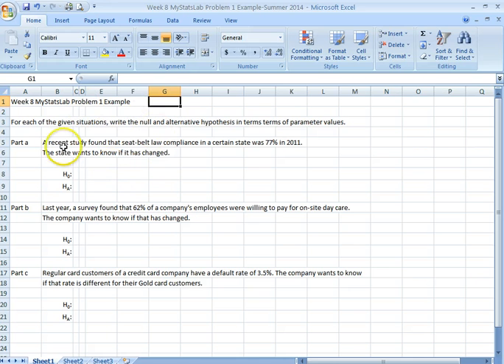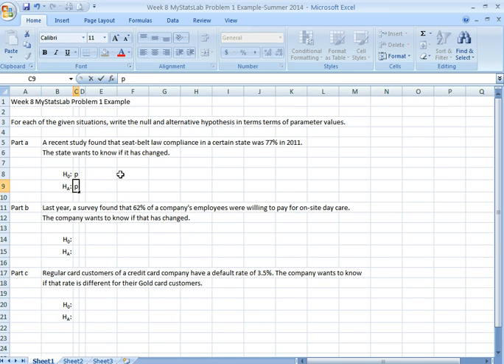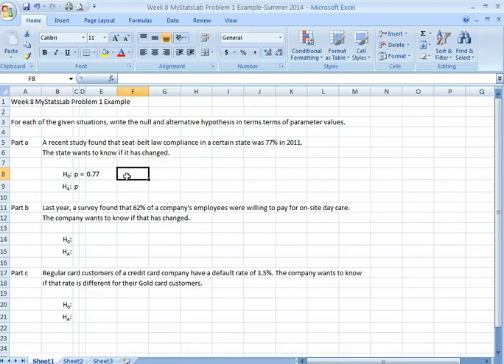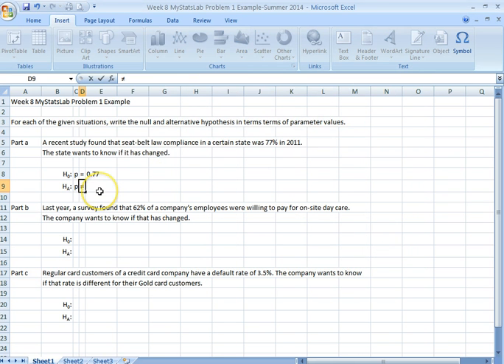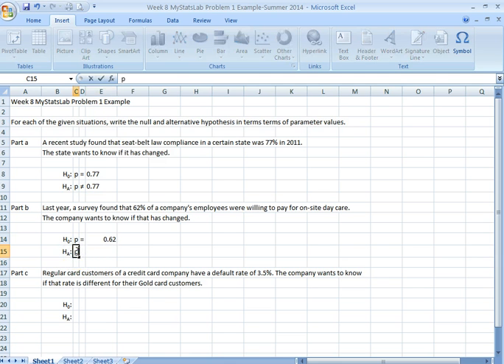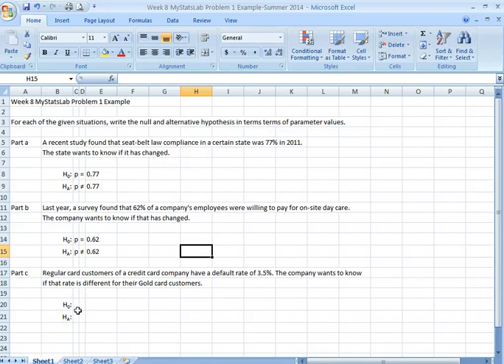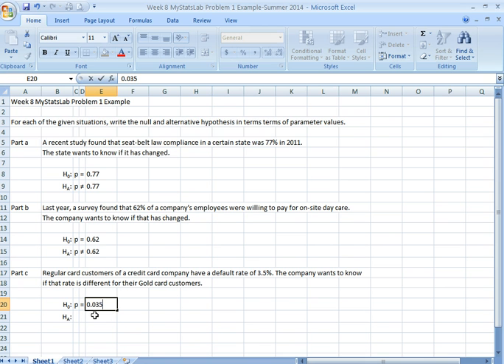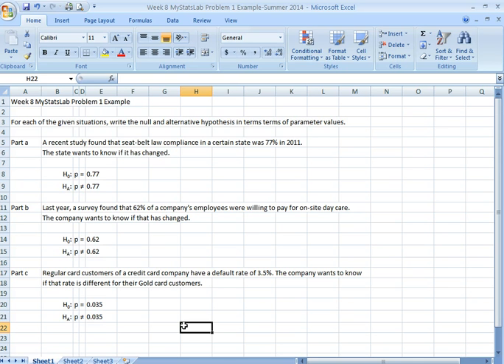Week 8 MyStatsLab Problem 1 Example Summer 2014